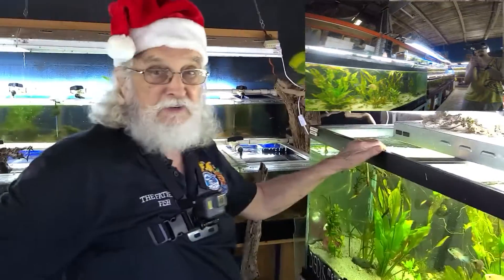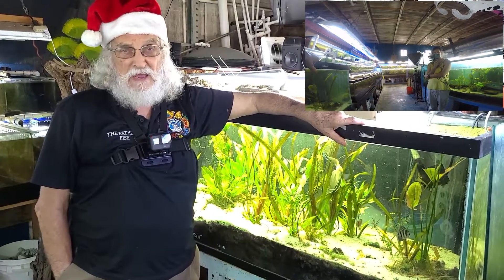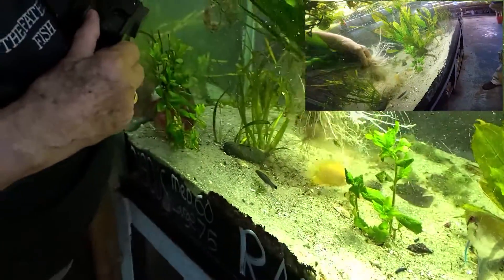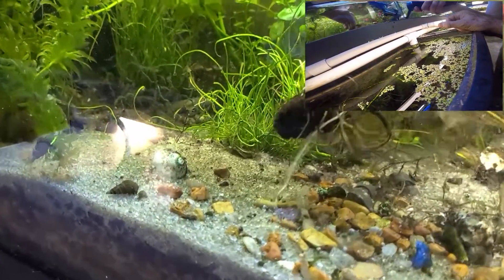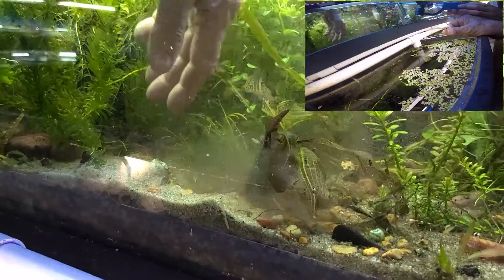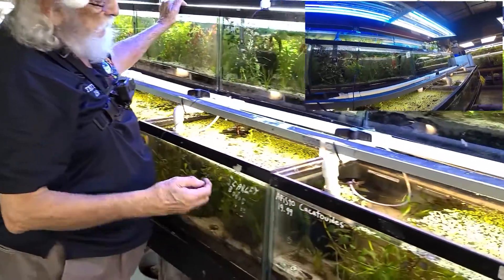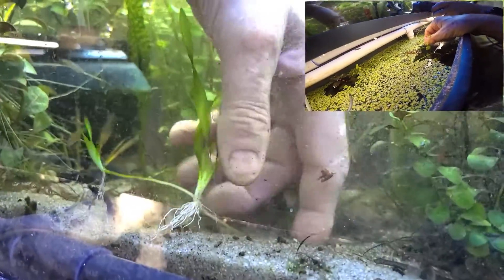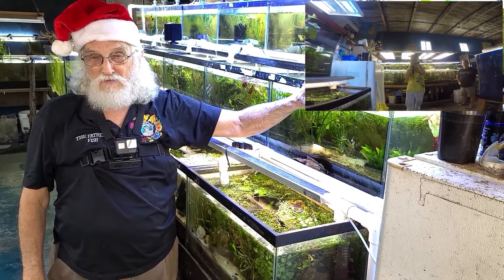YES, KAREN. PLANTS REALLY DO GROW IN SAND.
Speaking truth to ignorance means tearing down fantasies. Our hobby is awash in fantasies. The best way to test a fantasy is to challenge it with proof. Prove sand cannot support plants. Put it to the test. Here are some plants with roots growing in sand. Proof!